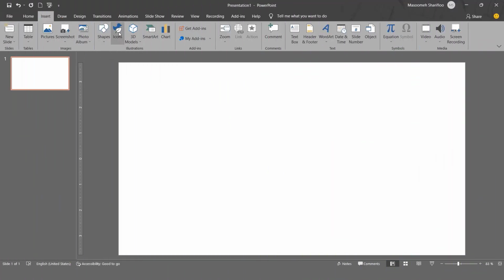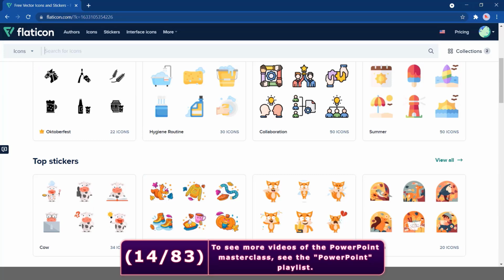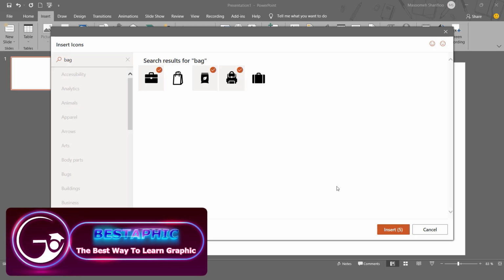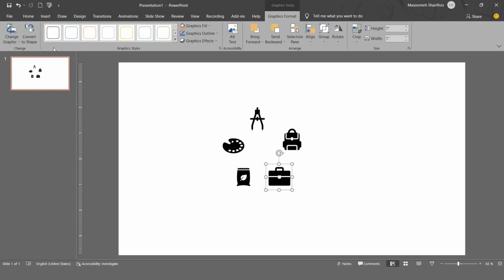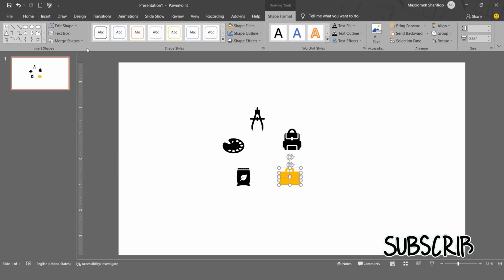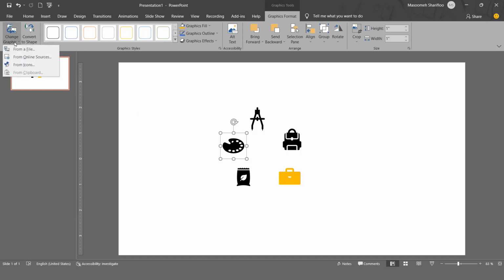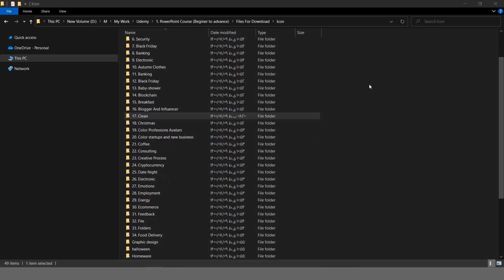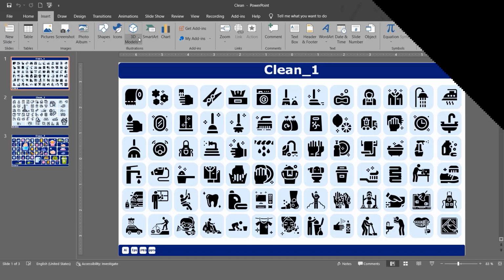PowerPoint Masterclass - Insert Tab: Icon Part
PowerPoint Masterclass - Insert Tab: How To Use Icons In PowerPoint - PowerPoint Tutorial From Beginners To Advanced In this exciting episode of our PowerPoint tutorial series, we dive deep into the functionalities and hidden gems of the Insert tab.

As we progress through your PowerPoint journey, understanding the capabilities of each tab becomes crucial to creating captivating presentations.

 In this 14th episode, we focus our attention on the Insert tab, an essential component of PowerPoint's robust feature set. The Insert tab is your gateway to seamlessly integrating a variety of multimedia elements, shapes, charts, and much more into your presentations.

 In this episode of our PowerPoint tutorial series, we'll dive into the Insert tab and explore the Icon part.

You'll learn how to add icons to your slides, customize their appearance, and use them to enhance your presentations.

Whether you're a beginner or an experienced user, this tutorial will help you master the Insert tab and take your PowerPoint skills to the next level.

Join us and discover the power of icons in PowerPoint! So, grab your notepads and get ready to unlock the hidden treasures of PowerPoint's Insert tab in this enlightening episode of our PowerPoint tutorial series.

Don't miss out on this opportunity to take your presentations to the next level.